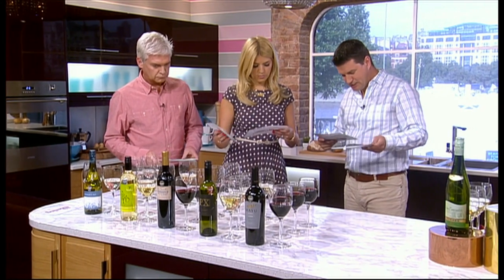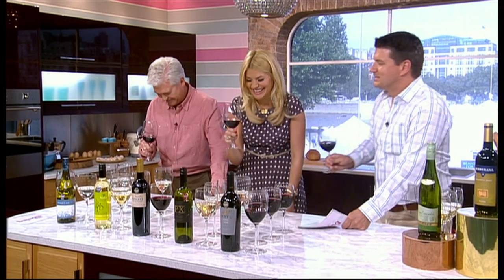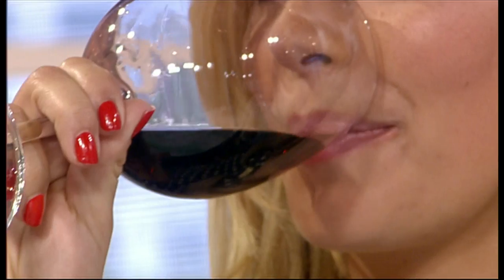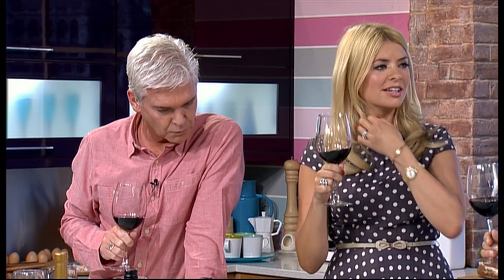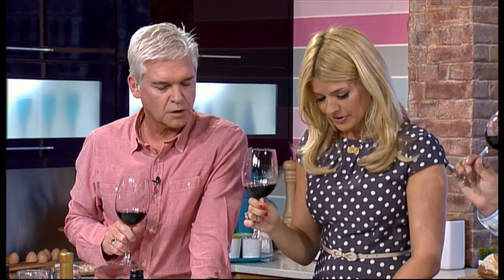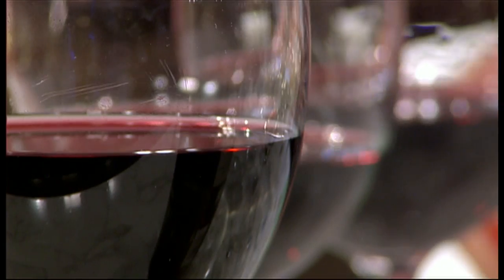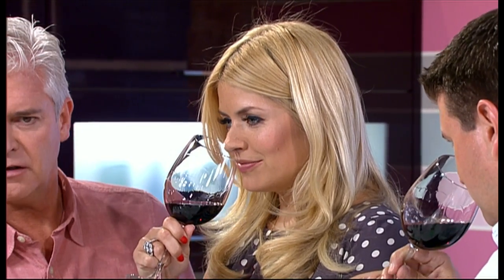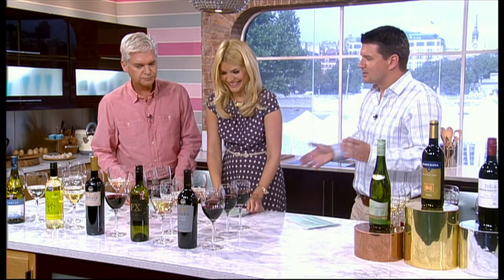Wine tasting with Holly Willoughby - 6th Sept 2012